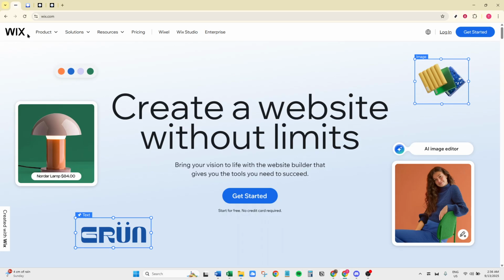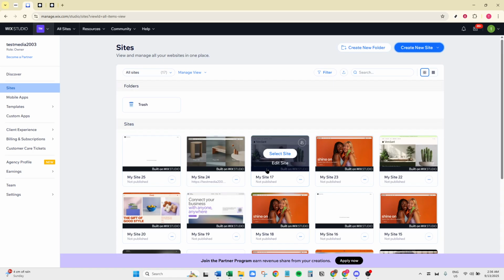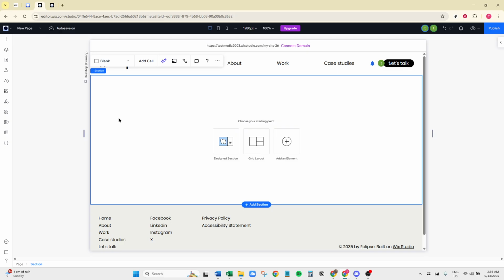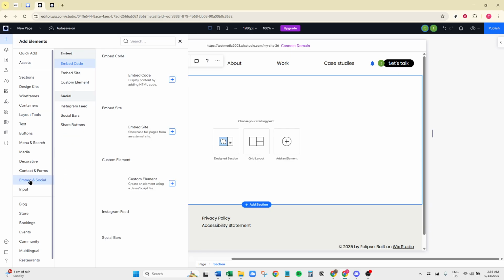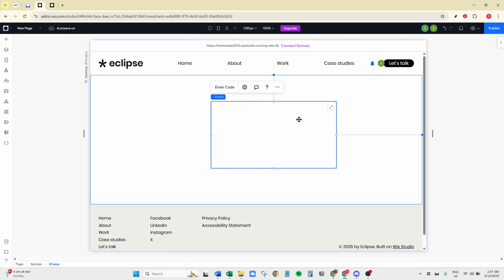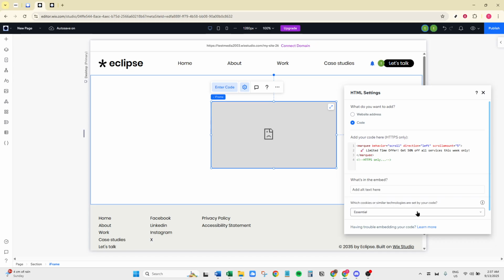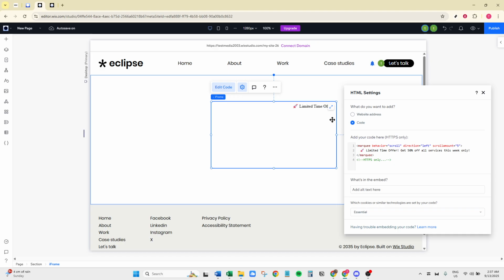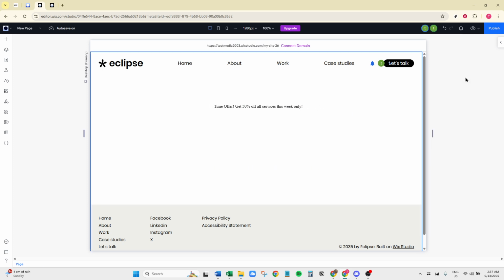How To Create Scrolling Text On Wix- No Coding Experience Needed [Step by Step Guide]